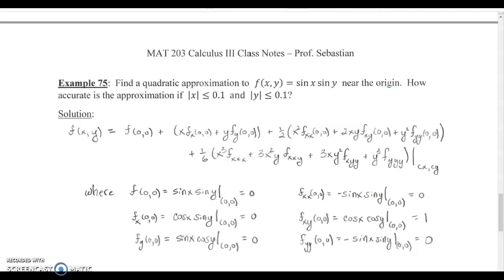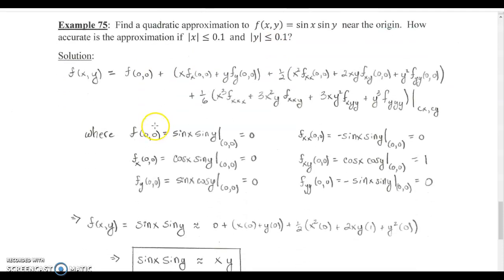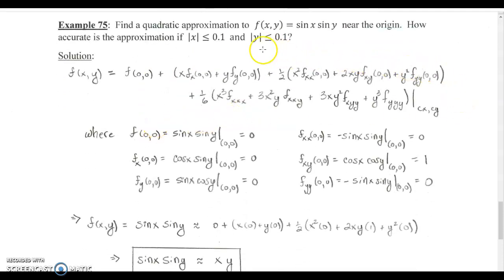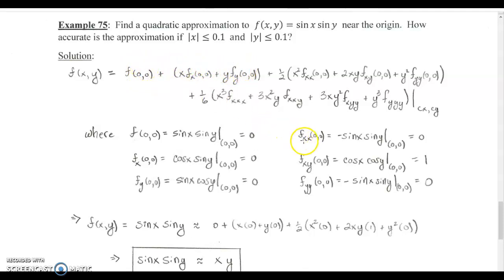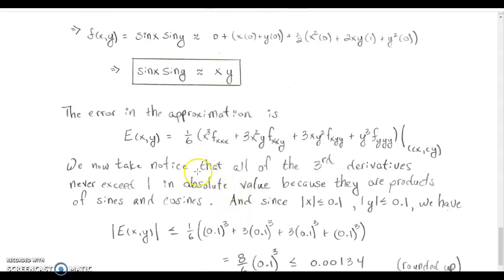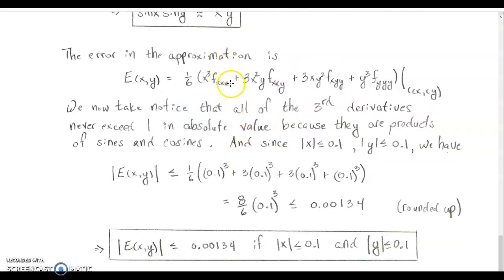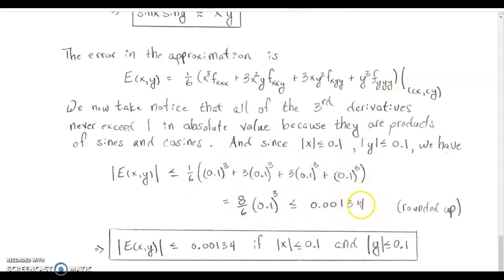Calc III (Sebastian) - Example 75